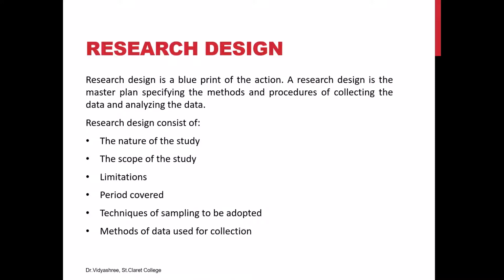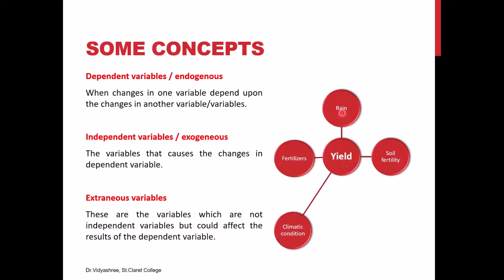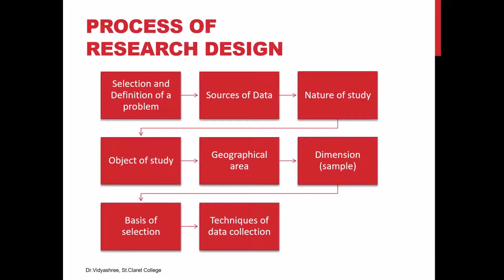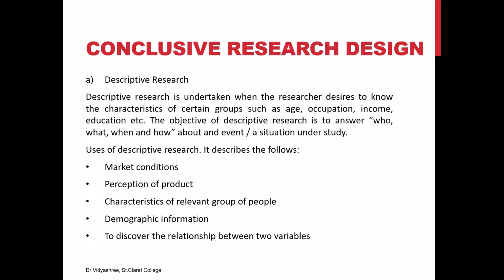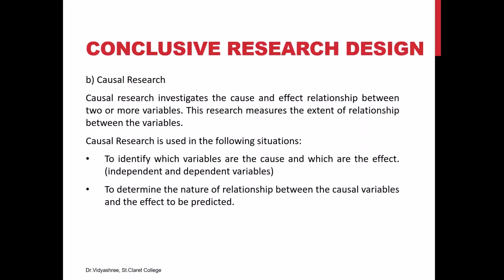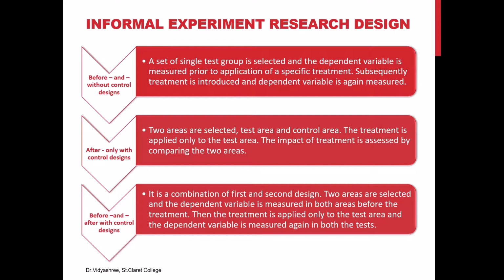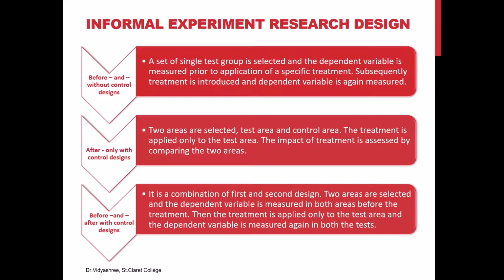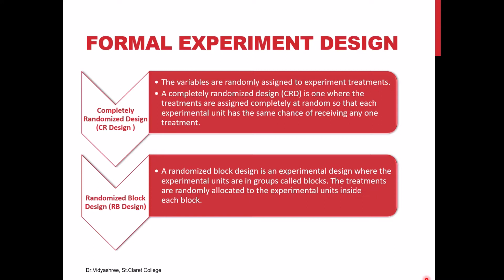BRM 2.8 - Research Design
BRM 2nd chap, 8th video.mp4

Research Design
Types of Research Design
Experimental Design
Process of Research Design